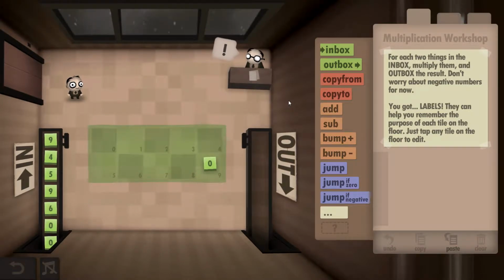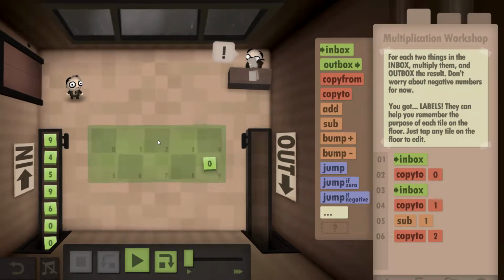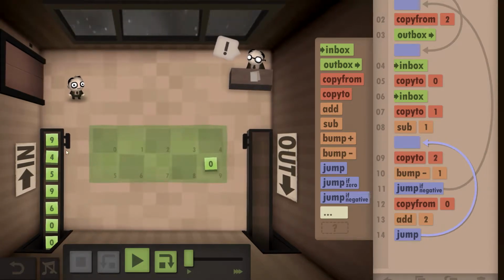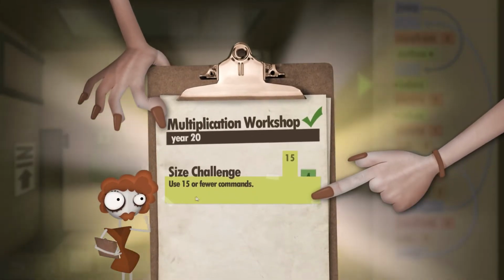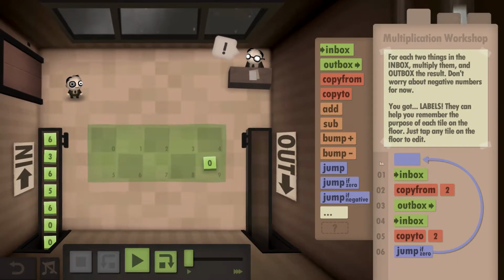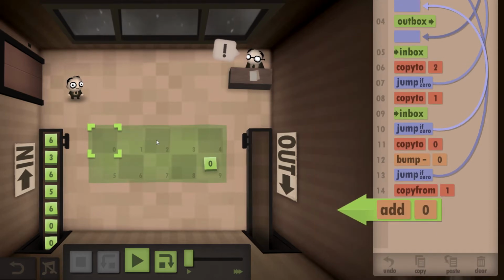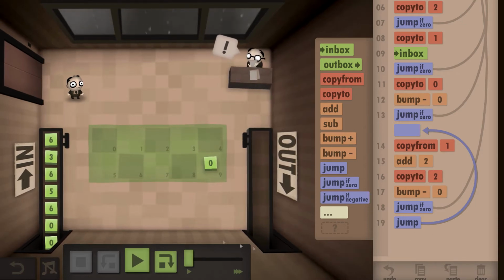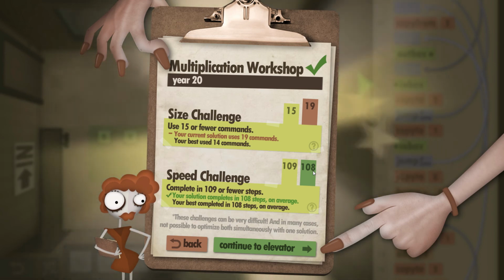Human Resource Machine Walkthrough - Level 20 - Multiplication Workshop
Hey Guys, In this series I will be uploading how to complete every level in Human Resource Machine.
Please note my solutions may not be the best possible solutions but will get you both the size and speed challenge completed.